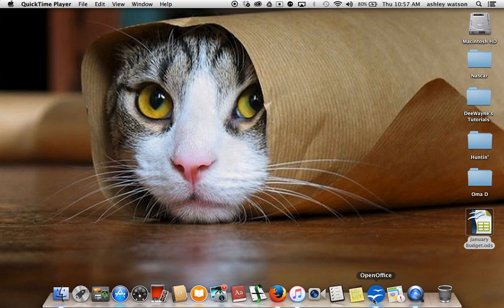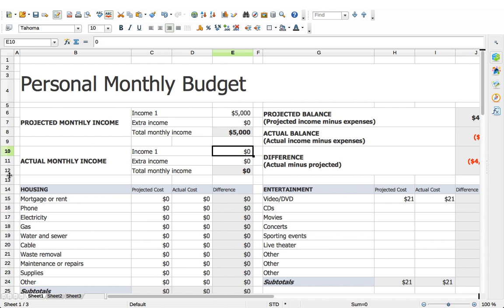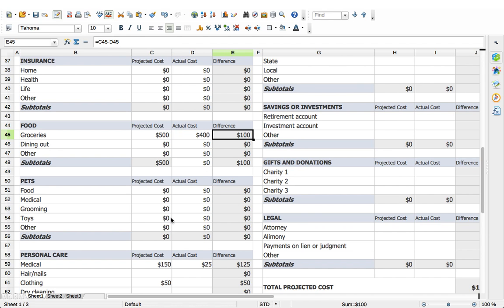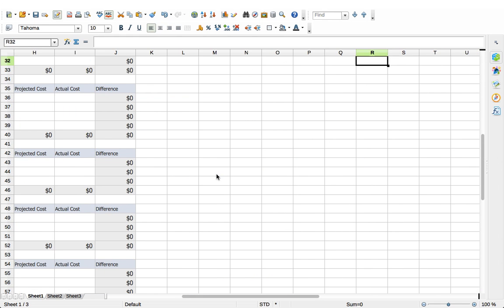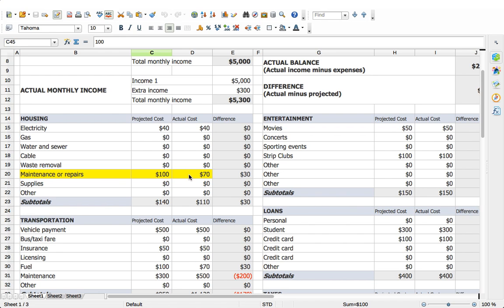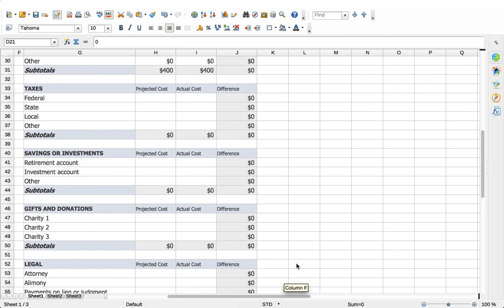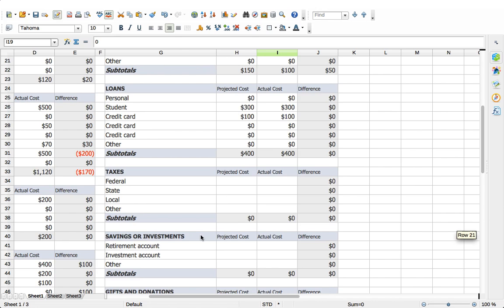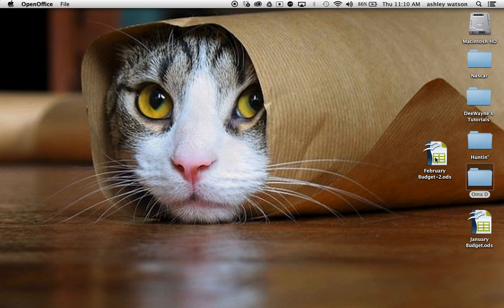How to Enjoy the Finer Things in Life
Learn how to budget for your PBR and enjoy the finer things in life as DeeWayne teaches Oma D how to use spreadsheets.